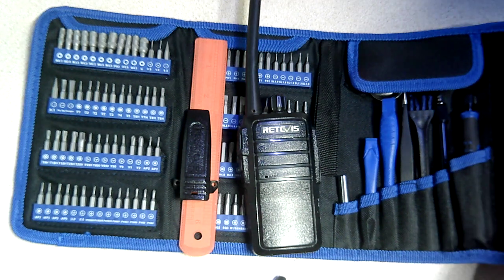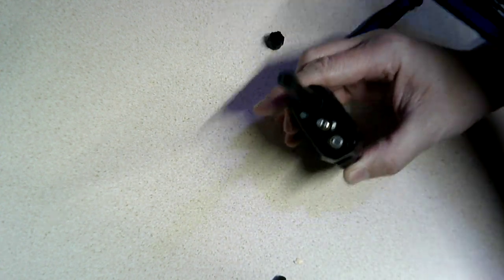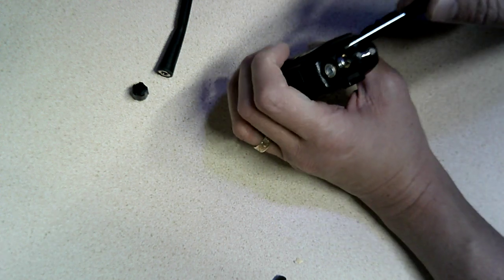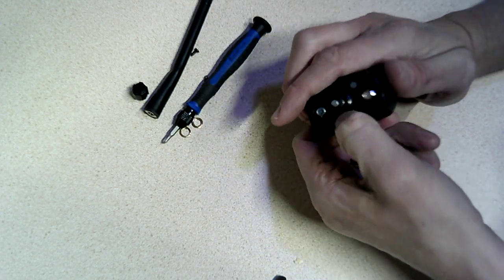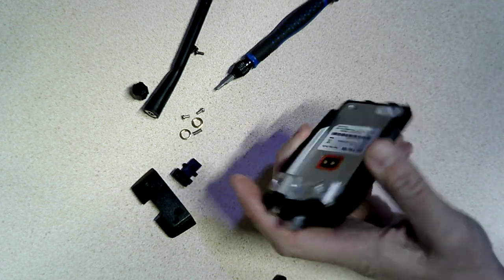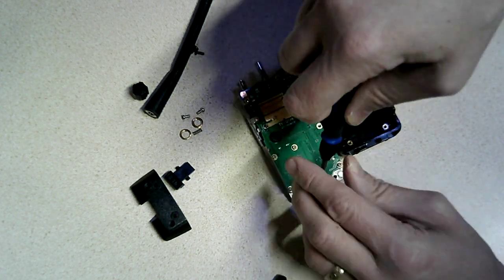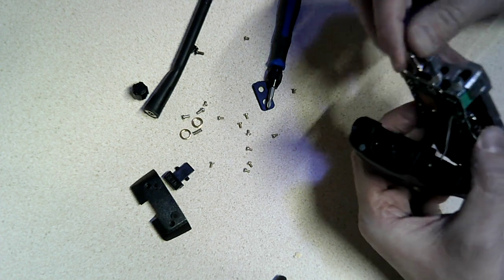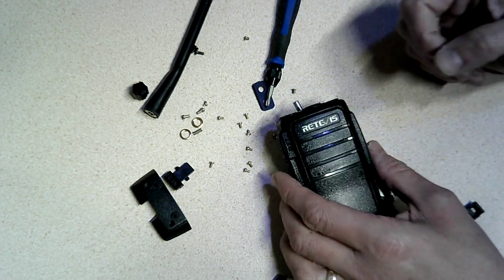Retevis RT21 FRS UHF Radio Teardown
Watch as I fully disassemble a Retevis RT21 FRS radio and discover how well built they really are. Links below for PC toolkit and RT21 radio.

PC Toolkit